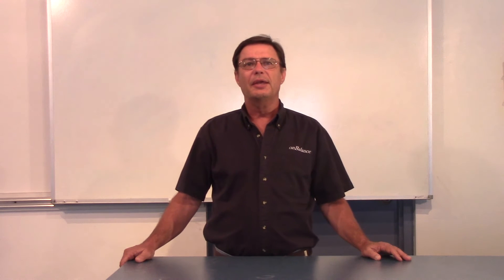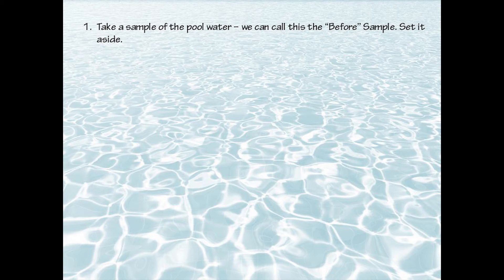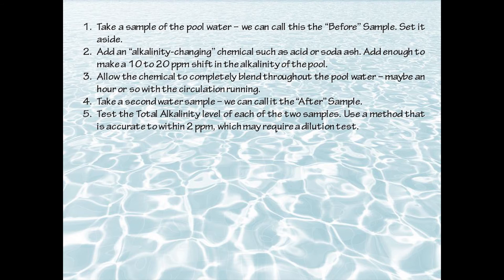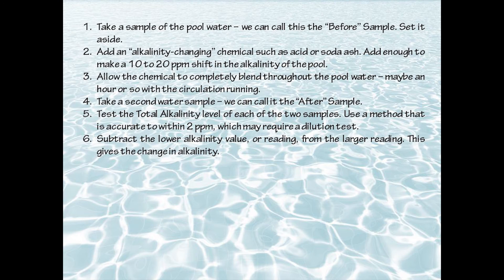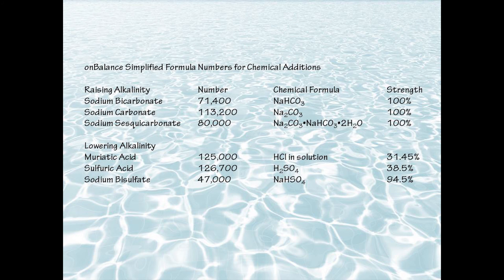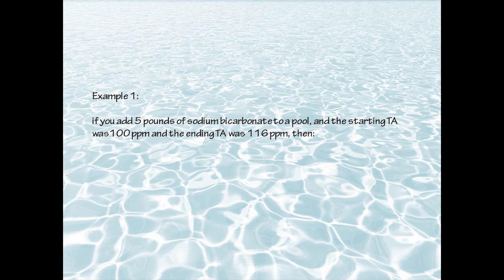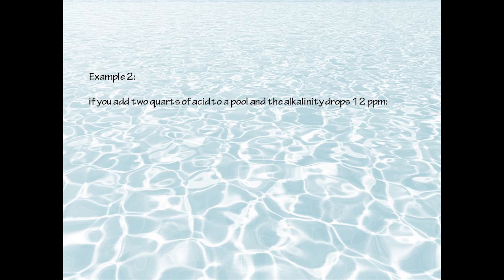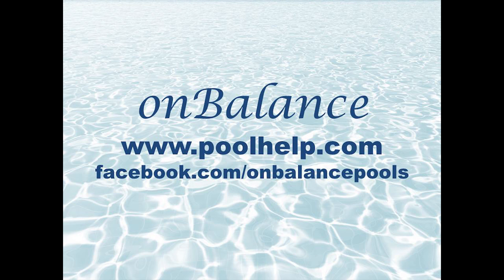Calculating Pool Volumes II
In this video, we explain how to use water chemistry to find the volume of your swimming pool.